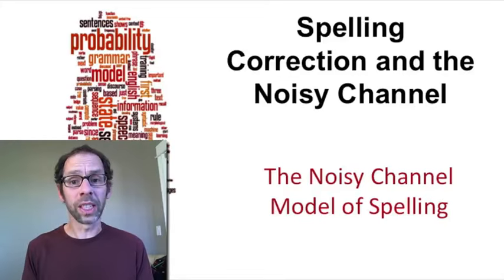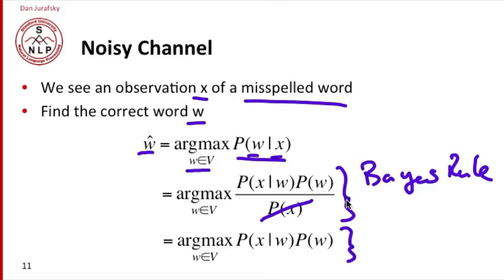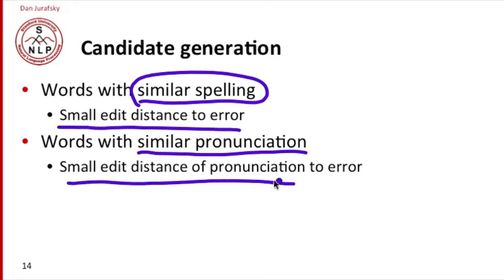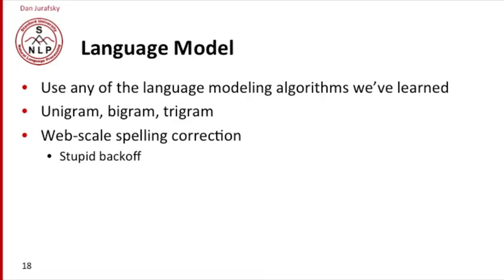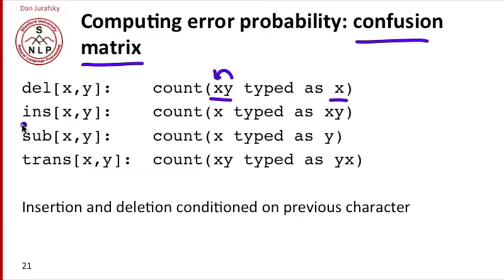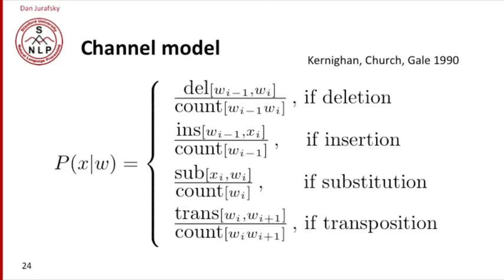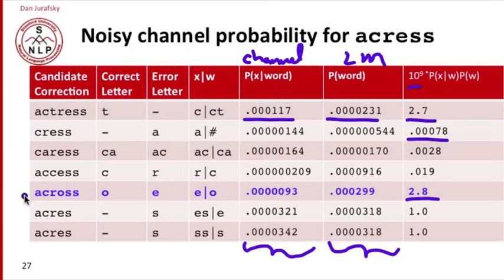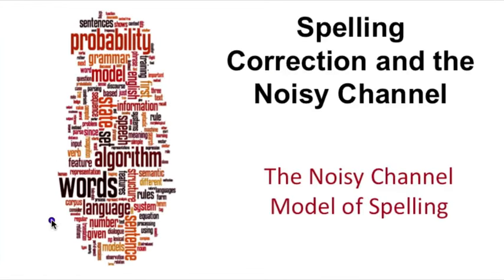4 2 The Noisy Channel Model of Spelling 19 30